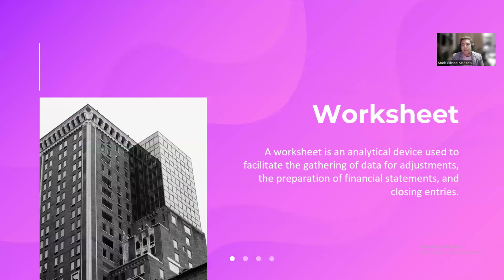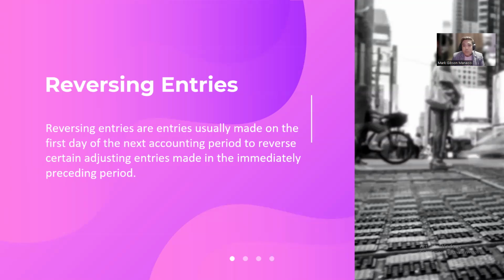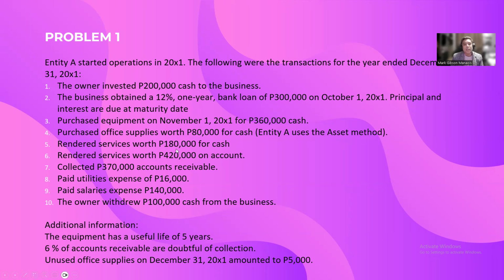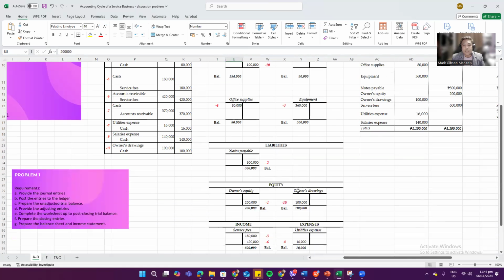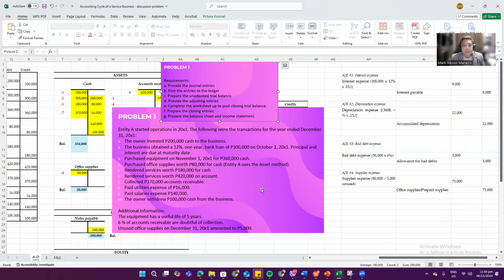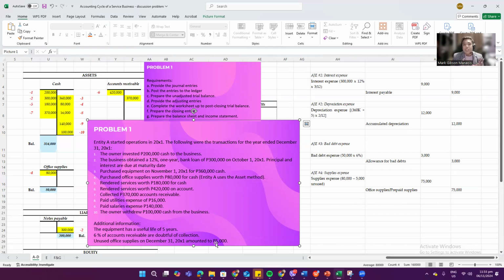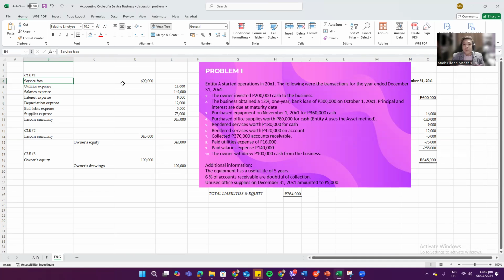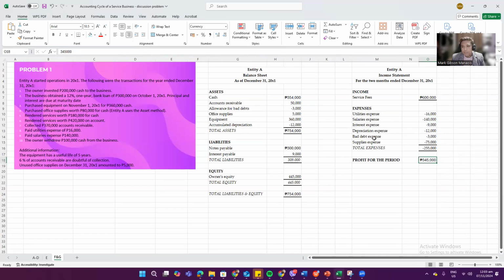Accounting Cycle of a Service Business